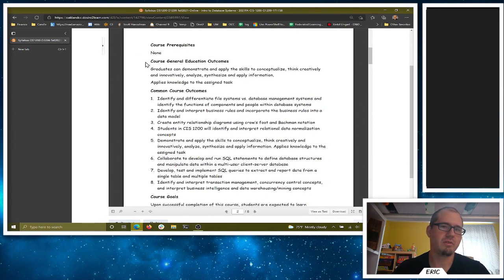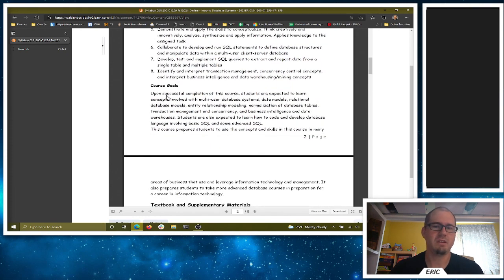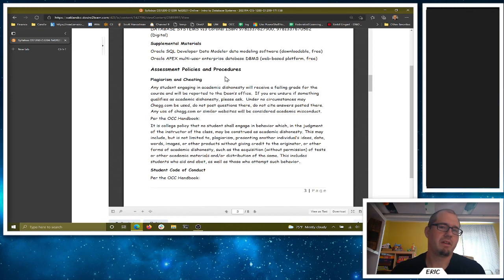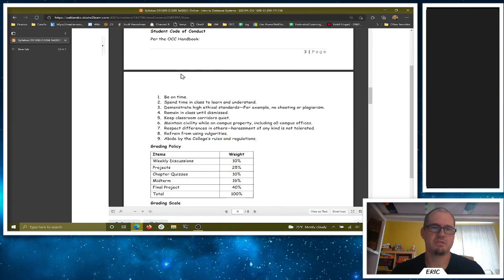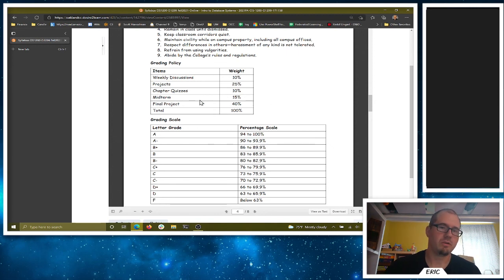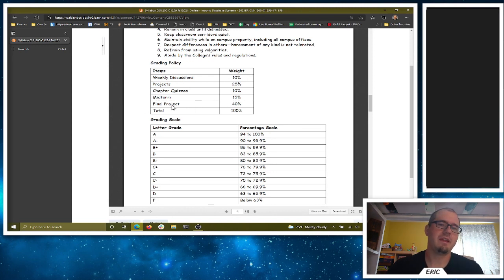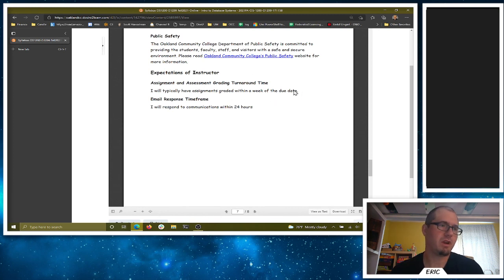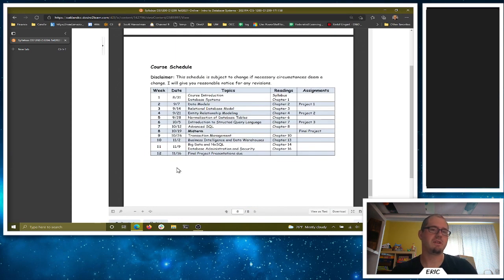CIS1200 Database Systems - Course Introduction - Fall 2021